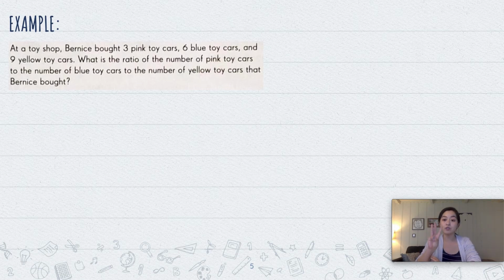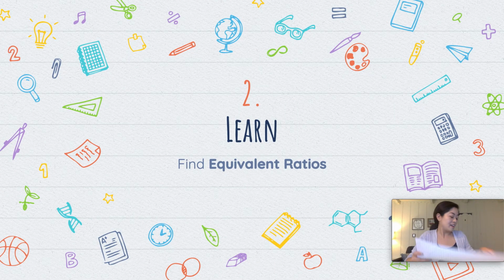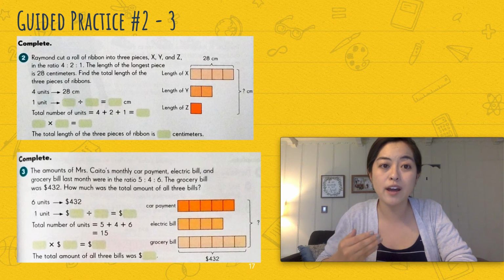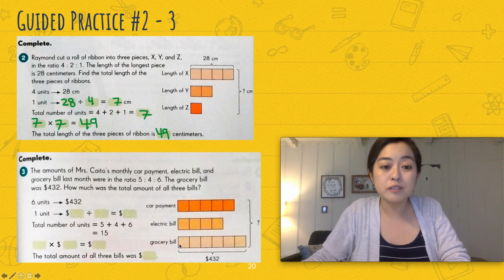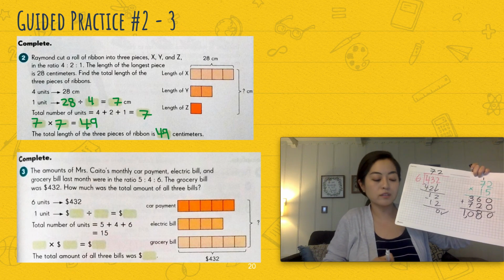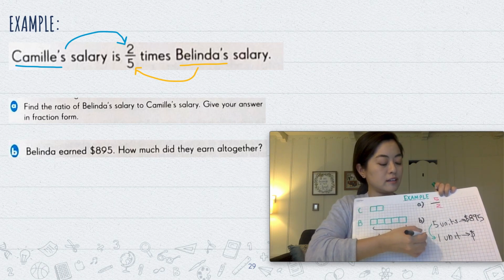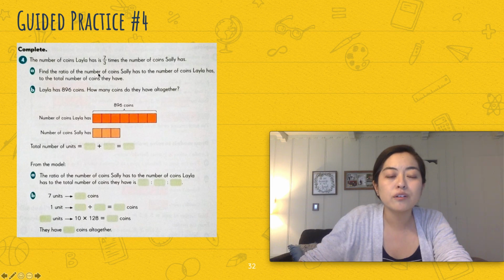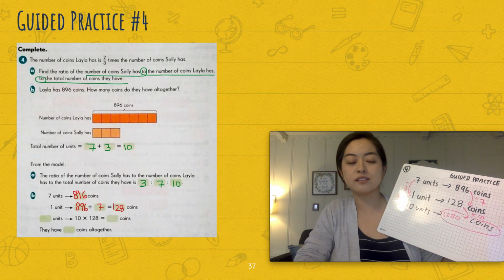Math 5 Presentation 4 28 Tuesday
Real-World Problems with Ratios